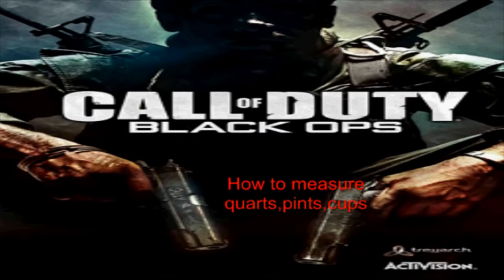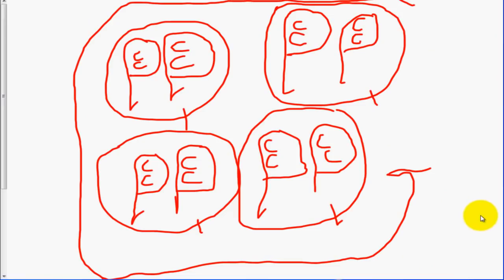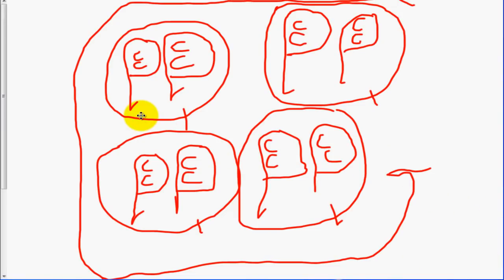how to measure quarts,pints and cups.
these all equal a gallon